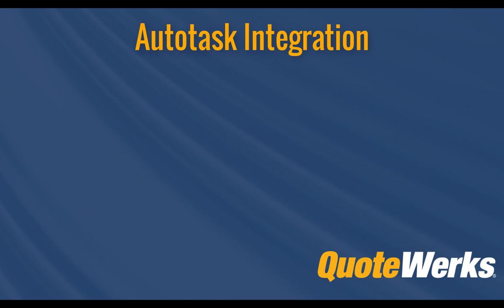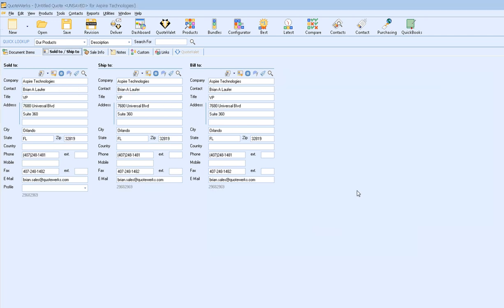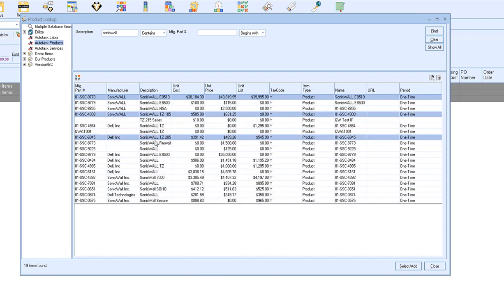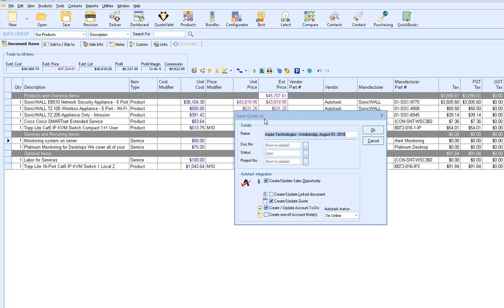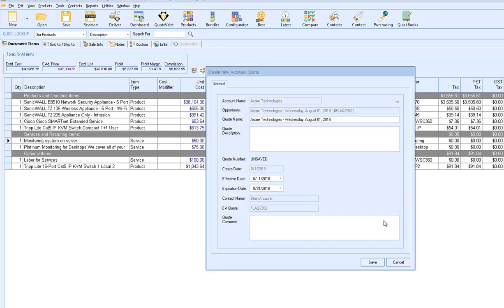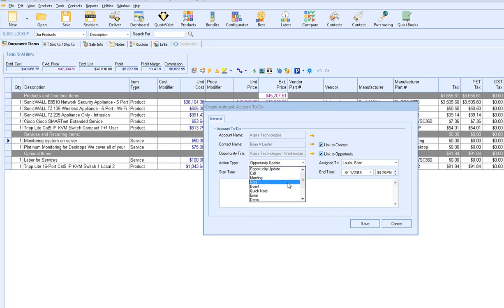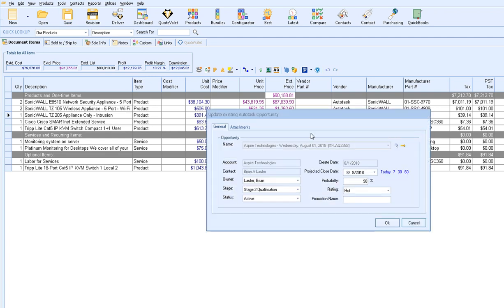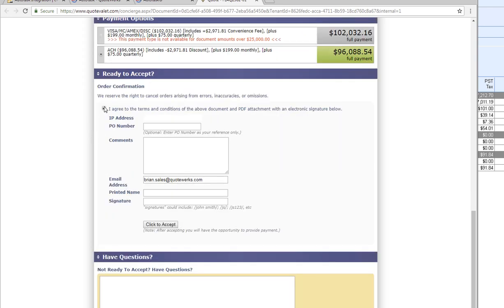QuoteWerks Integration to Autotask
This video demonstrates the major features of the QuoteWerks to Autotask Integration including opportunity support, creating Autotask Quotes, using the Autotask item lists, Purchase Orders, and much more.